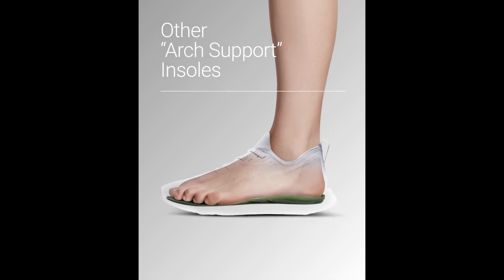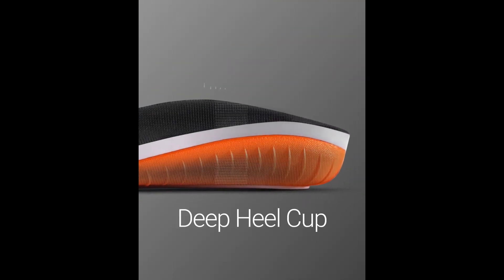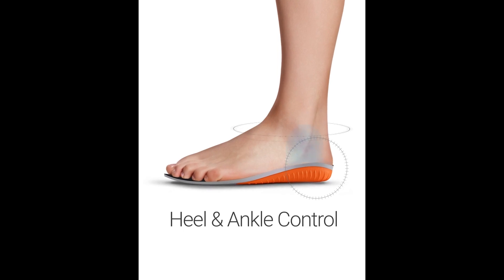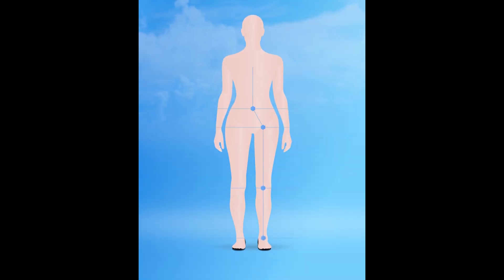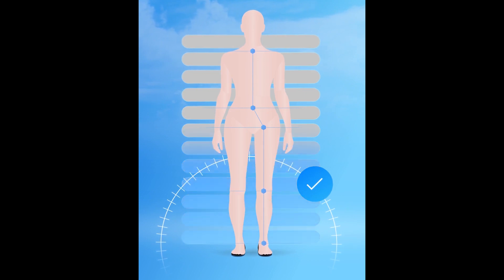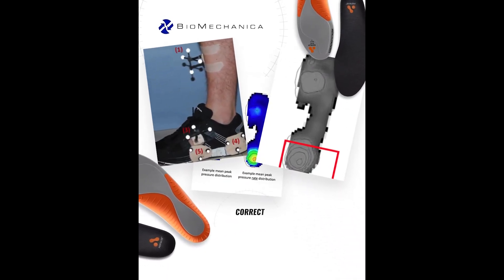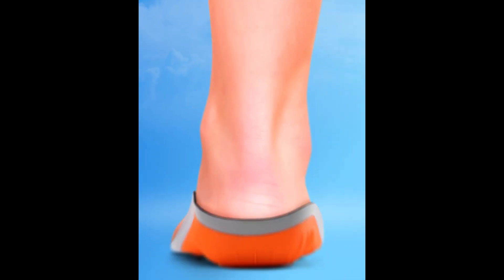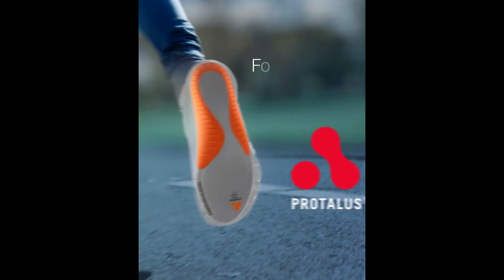PROTALUS T100 Thin Series (Little Kid/Big Kid) SKU: 9798509